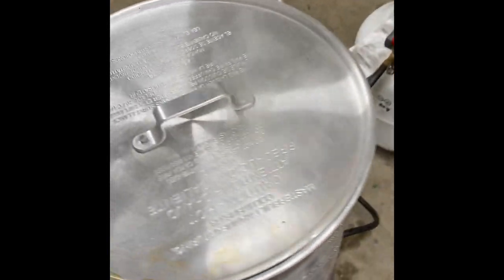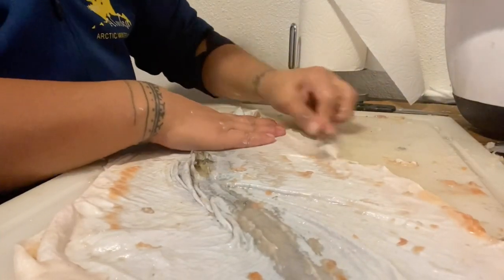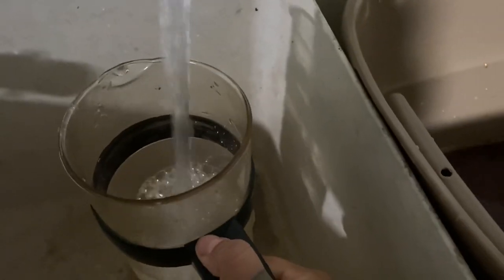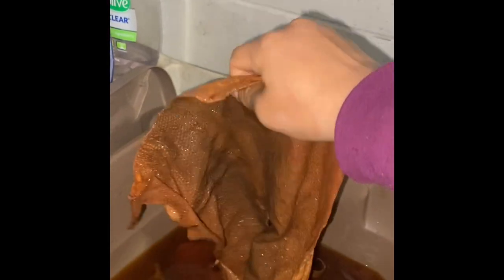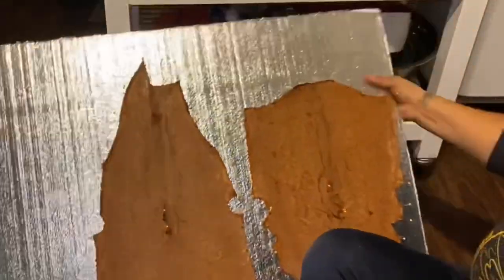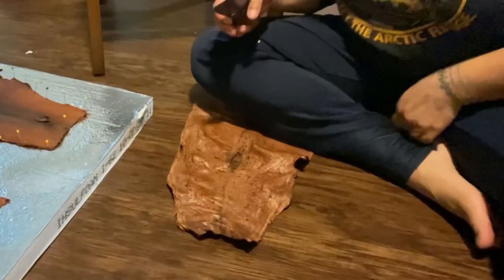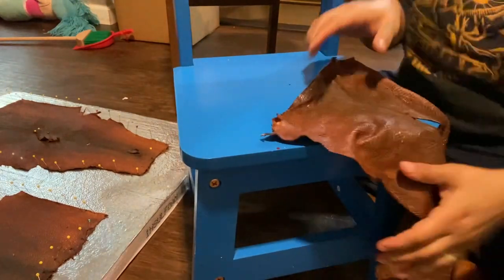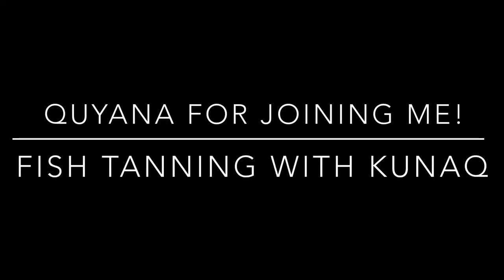Traditional Fish Skin Tanning with Kunaq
Traditional tanning fish skins with alder back collected this spring. The skins are from sockeye salmon from the Chitna River in the Interior of Alaska. This process is long, but you end with an all naturally tanned fish skin that is soft and supple.